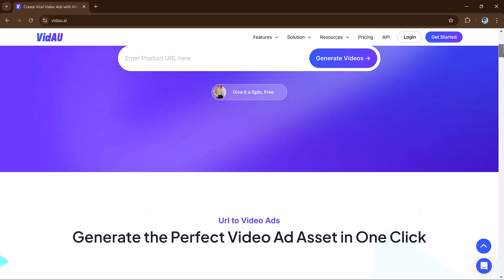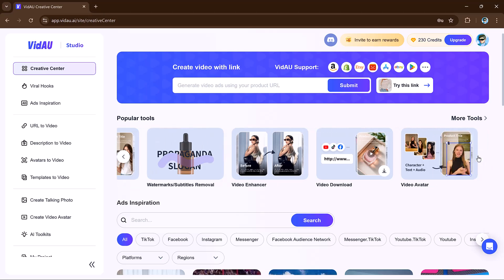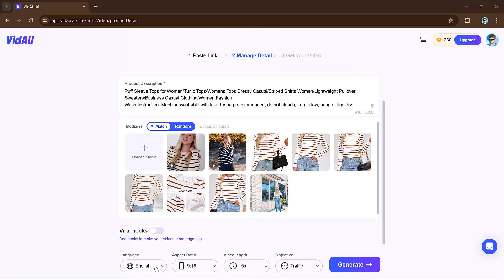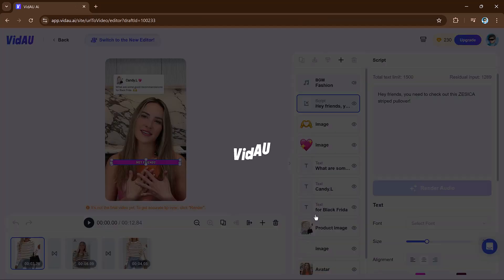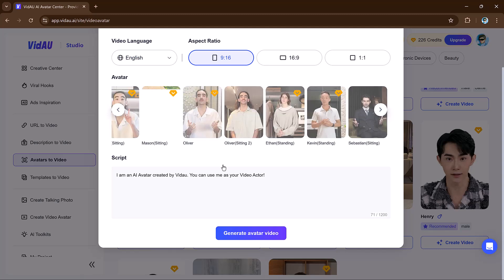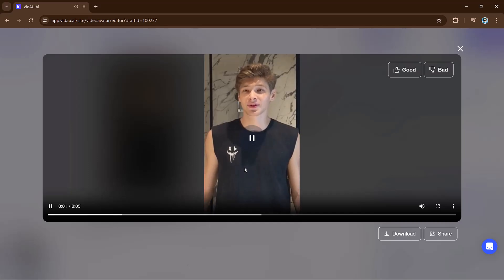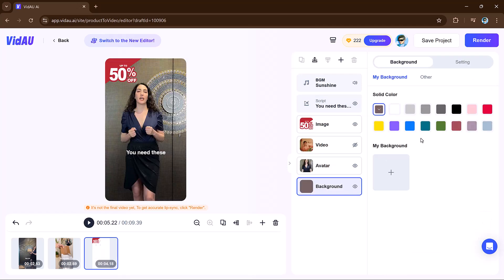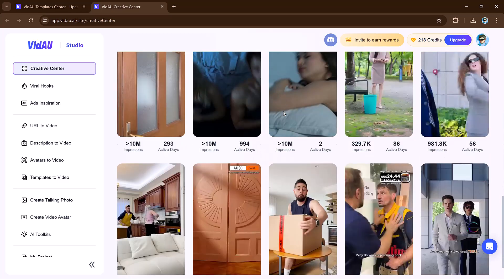VidAU AI Review - 2025 | NEW | How to Create Talking Avatar AI | AI Video Generator | Best AI Tool